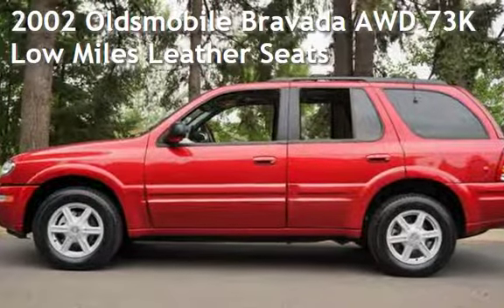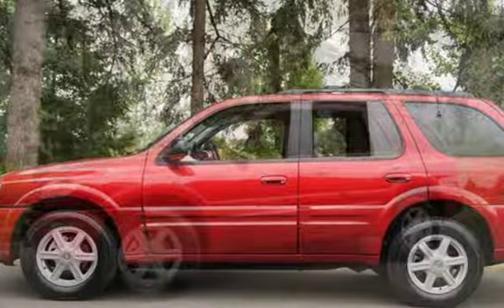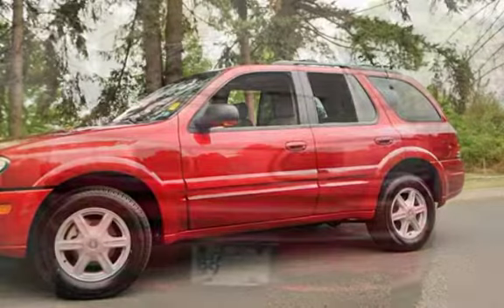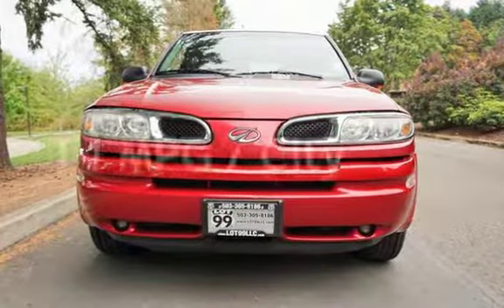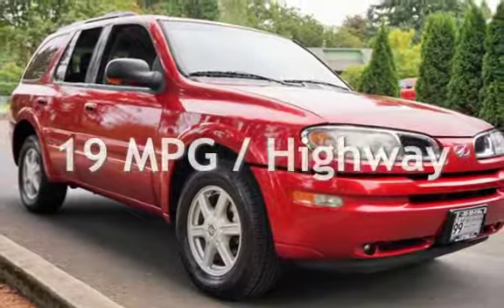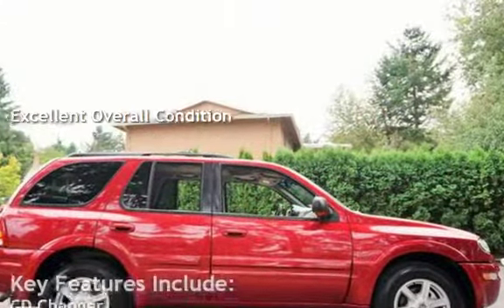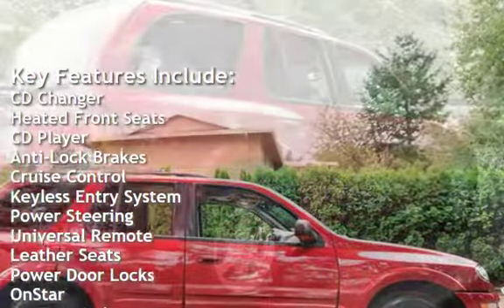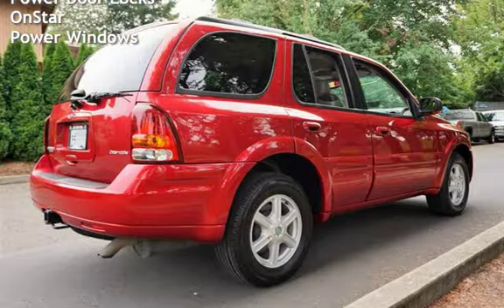2002 Oldsmobile Bravada AWD 73K Low Miles Leather Seats for sale in Milwaukie, OR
2002 *Oldsmobile* *Bravada* 4X4, 73K Low Miles, Clean Title And CARFAX Certified, 6-Cyl, 4.2 Liter, Automatic, 4WD, OnStar, Dual Air Bags, Heated Leather Seats, Tilt Wheel, CD Player, Air Conditioning Front And Rear, Alloy Wheels With Brand New Tires, MUST SEE, TRADES ARE WELCOME, FINANCING IS AVAILABLE, WE TRADE UP OR DOWN - HAVE A CAR OR TRUCK OF GREATER VALUE WE CAN HELP, RATES AS LOW AS 2.49 OAC, GOOD OR BAD CREDIT WE CAN HELP .2004 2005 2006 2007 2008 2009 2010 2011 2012 Durango r/t grand Cherokee x5 x43 q5 q7 ml 500 ml 350 trail blazer compass 4runner pathfinder xterra *gmc* *Chevrolet*